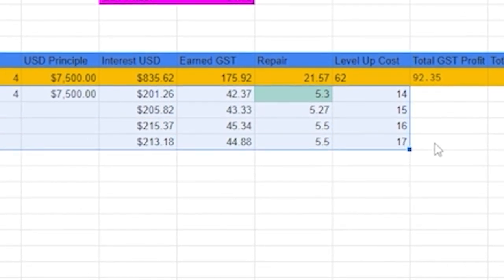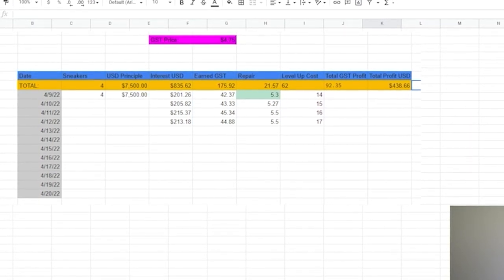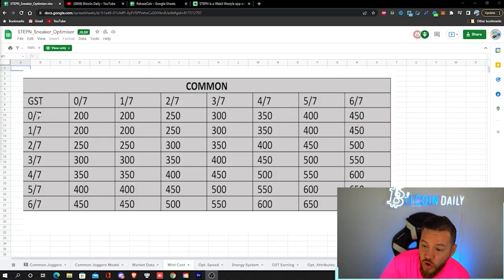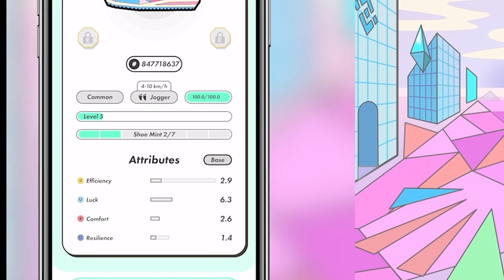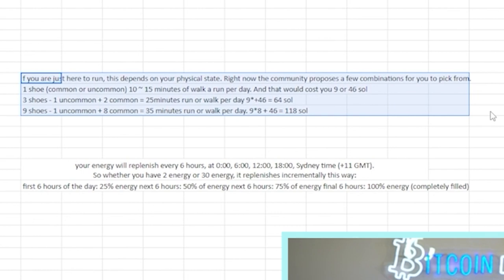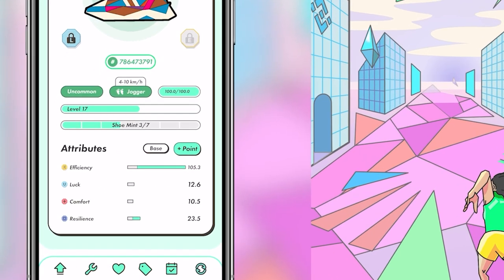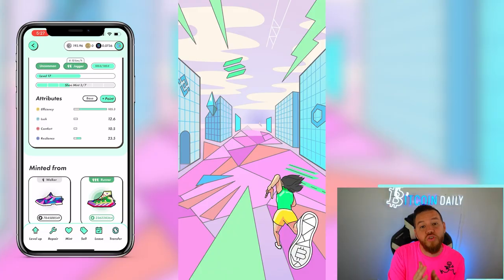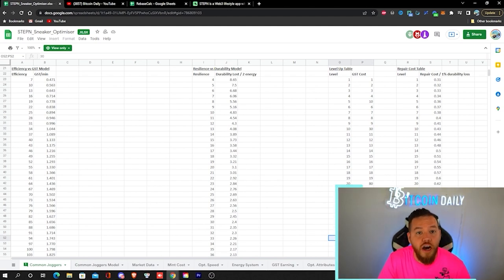*NEW* StepN Strategy Guide To MAXIMIZE PROFITS 🤑💰 (EARN $200/Day)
*NEW* StepN Strategy Guide To MAXIMIZE PROFITS 🤑💰 ($200/Day)

If youre new to StepN make sure to watch our first video,

🎙In This Video I Discussed Everything you need to know about getting started with STEPN and Optimizing your Sneakers to make MAXIMUM PROFITS!

(Coming Soon)